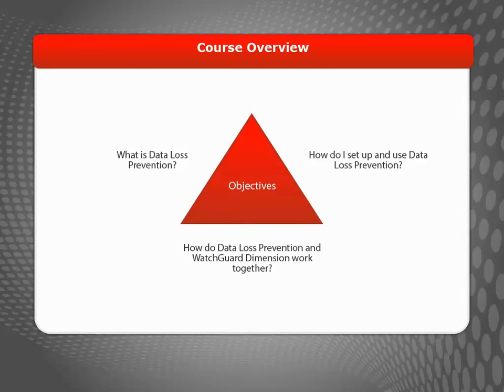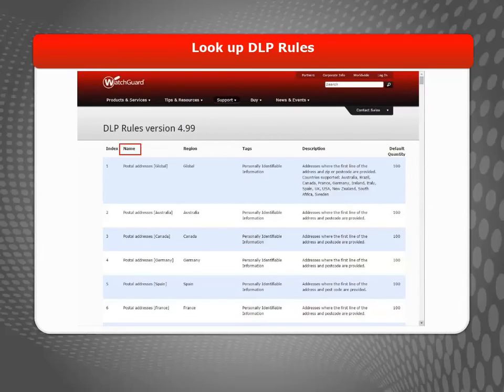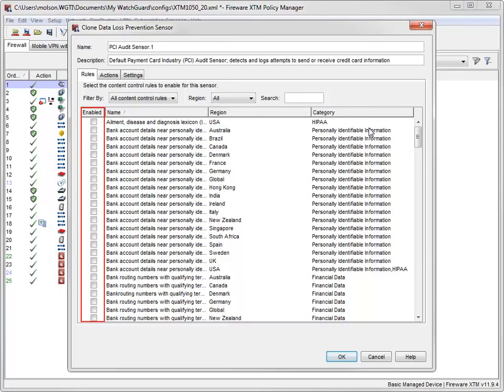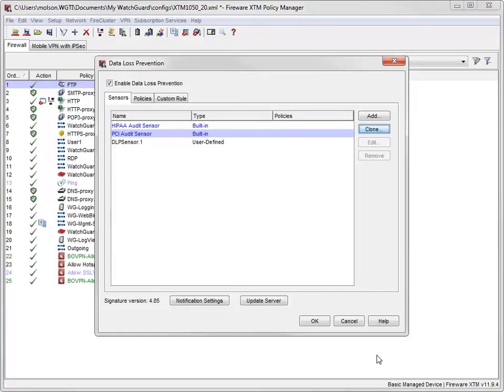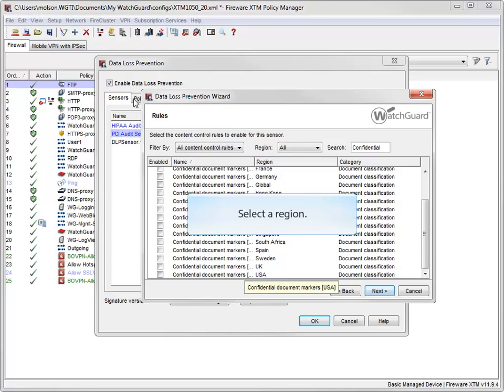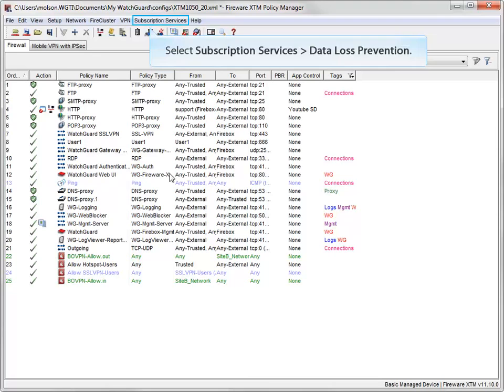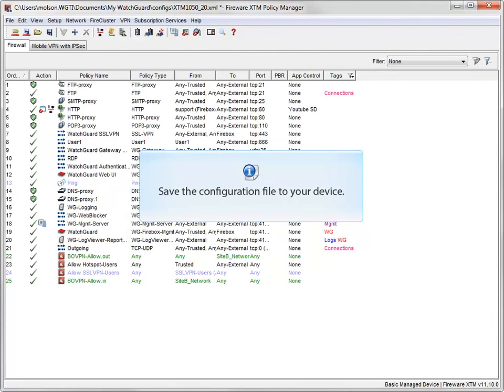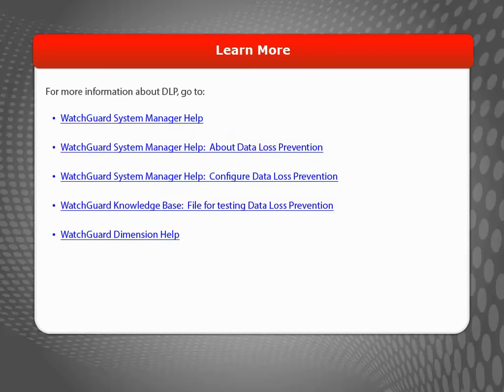Hướng dẫn cấu hình DLP cho thiết bị tường lửa Watchguard